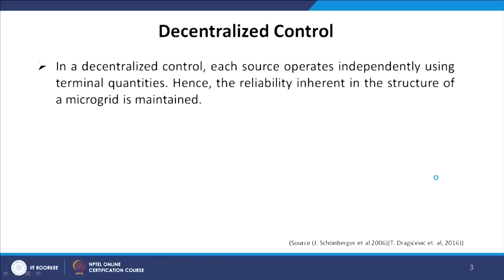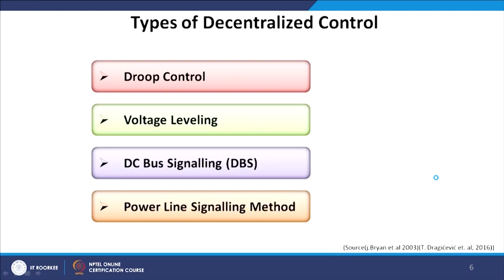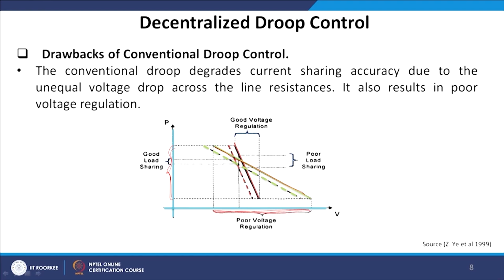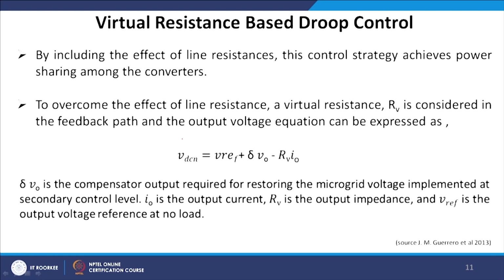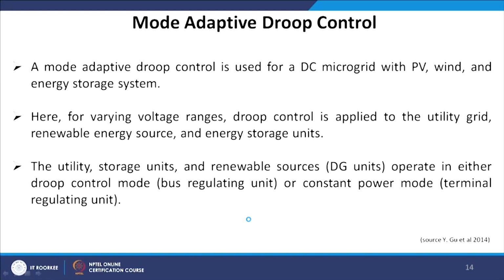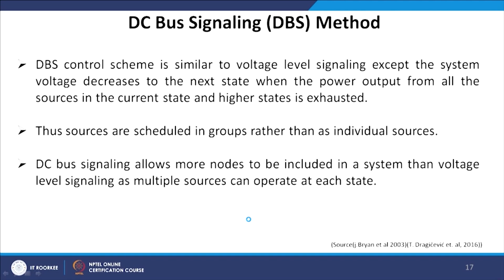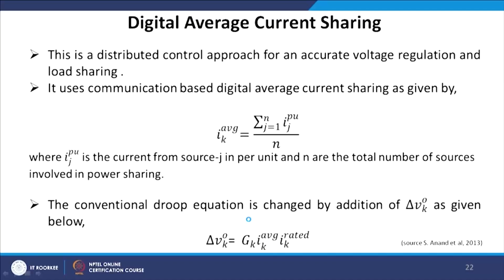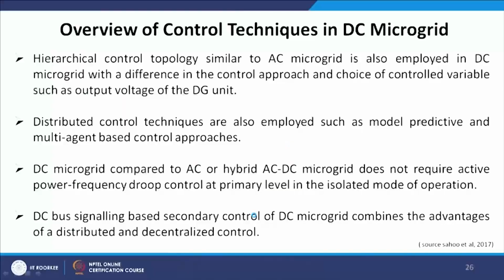Operation and control of DC Microgrid -I